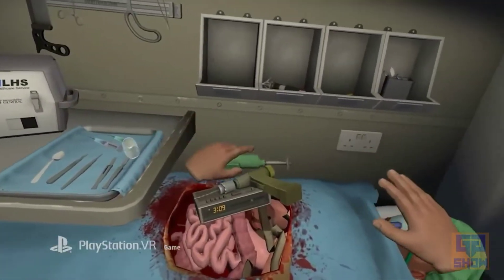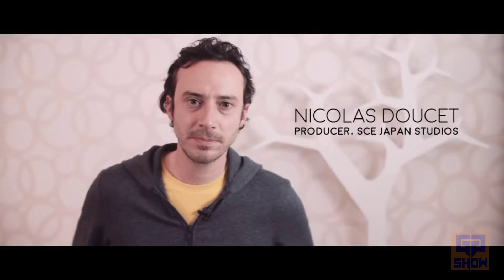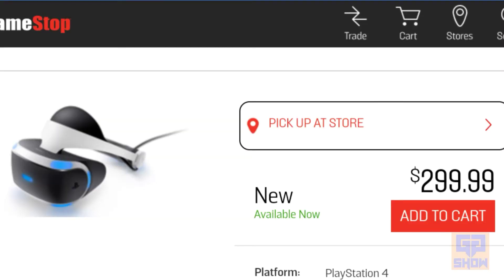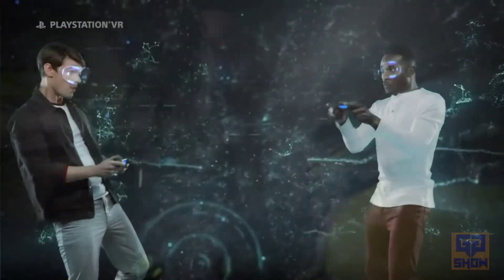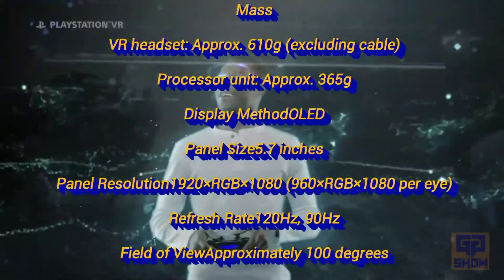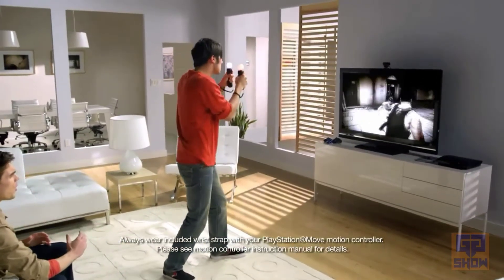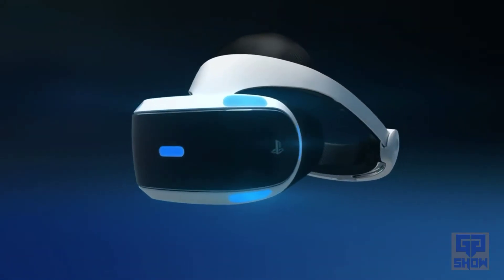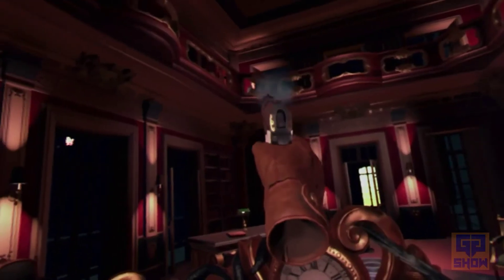PSVR: Is It Worth Your Money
Doing Another segment of "Is It Worth Your Money": PSVR to see if its worth the price there selling it for.

In accordance with Title 17 U.S.C. Section 107, the material on this video is distributed without profit to those who have expressed a prior interest in receiving the included information for research and educational purposes.